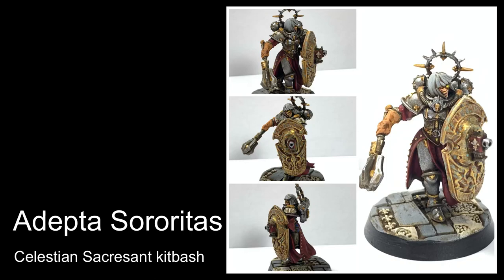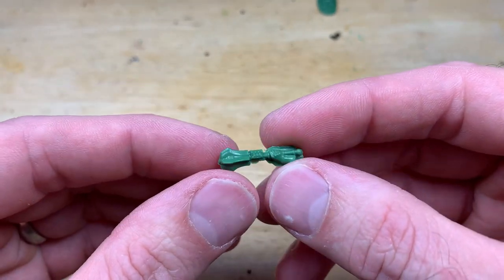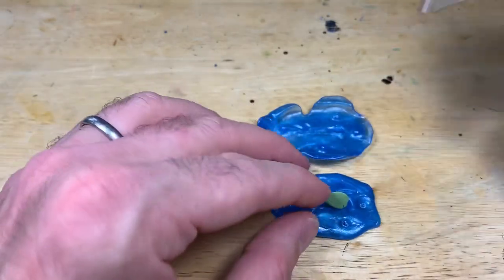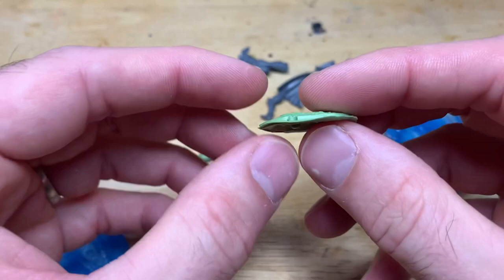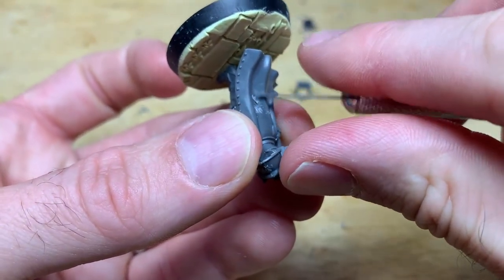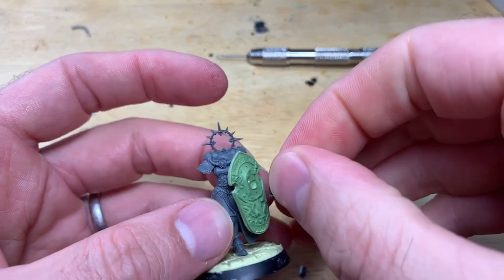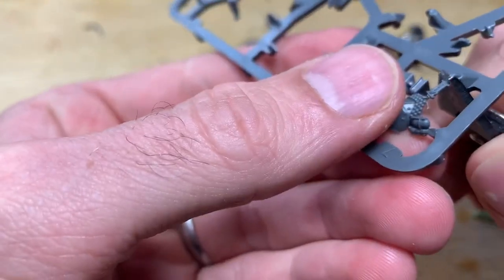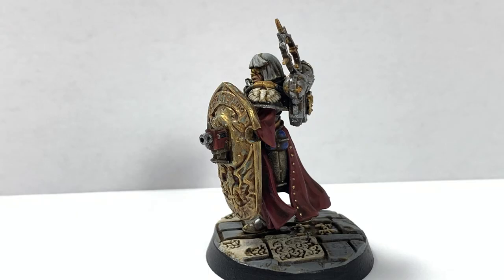Celestian sacresants kitbash for sisters of battle, better than the GW original? Adepta sororitas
My kitbash of the sacresants that I think makes more sense than the actual GW set!